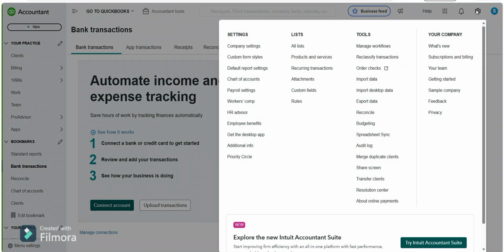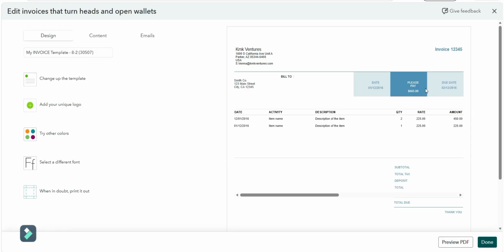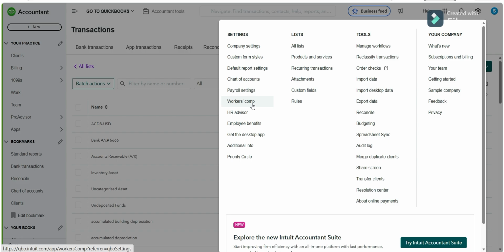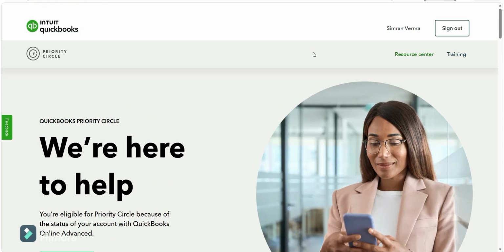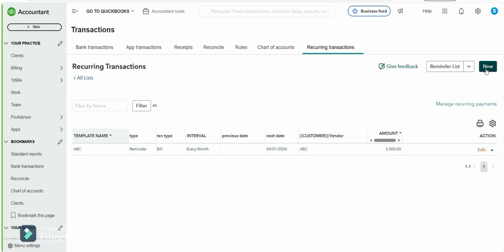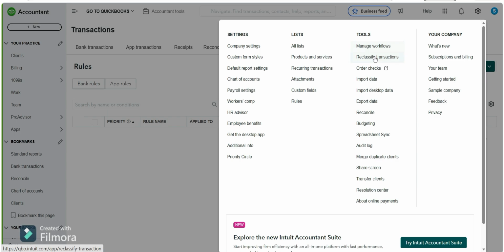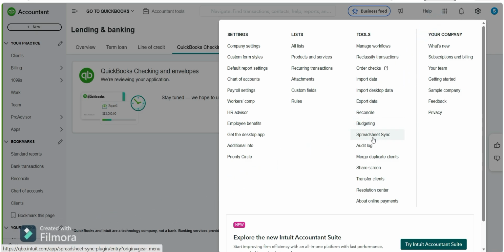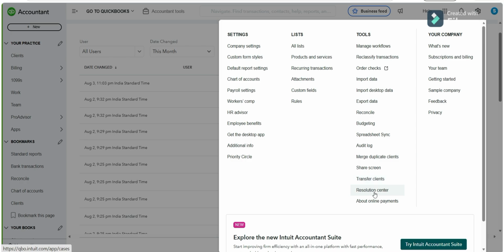QuickBooks Online Introduction & Settings Module Explained | Complete Tutorial for Beginners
🚀 **QUICKBOOKS ONLINE COMPLETE COURSE – LECTURE 1**

Welcome to **Lecture 1 of the QuickBooks Online Complete Course for Beginners!**

In this video, we’ll start from the basics and understand **QuickBooks Online, its interface, and the important Settings Module** step by step. This course is designed for beginners, students, accountants, business owners, and anyone who wants to learn QuickBooks Online practically.

✅ Introduction to QuickBooks Online
✅ What is QuickBooks Online & how it works
✅ QuickBooks Online dashboard & interface
✅ Understanding the different menus and modules
✅ How to navigate QuickBooks Online
✅ Company & account settings
✅ Important QuickBooks settings explained
✅ Business information & company preferences
✅ Sales and invoice settings
✅ Expense settings
✅ Banking-related settings
✅ Tax settings
✅ Advanced settings
✅ User & permission settings
✅ Accounting preferences
✅ Practical examples and beginner-friendly explanations

This QuickBooks Online course is perfect for:

👩‍🎓 Students & beginners
📊 Accounting & finance professionals
💼 Accountants & bookkeepers
🏢 Business owners
💻 Freelancers
🇺🇸 Professionals working with US accounting
📚 Anyone preparing for an accounting job or interview

🔥 This is a **step-by-step practical QuickBooks Online course**, where we’ll go from the basics to more advanced accounting functions with real-world examples.

What QuickBooks Online topic would you like me to explain next?